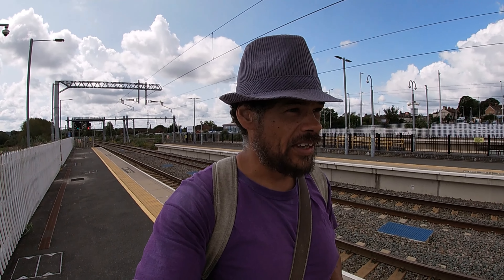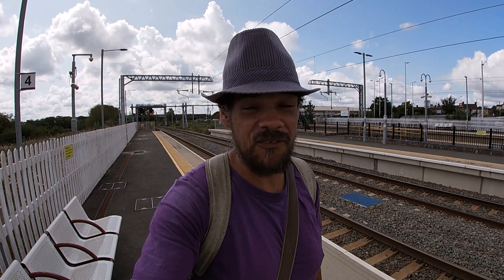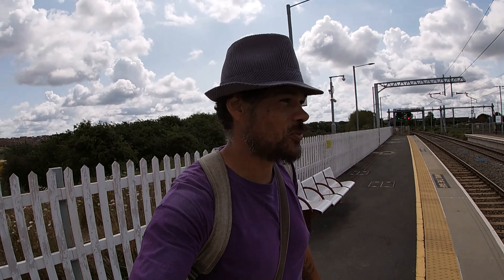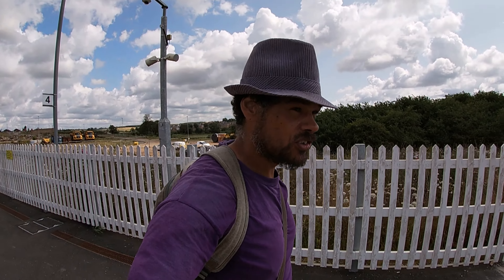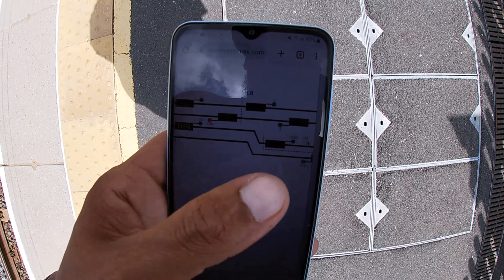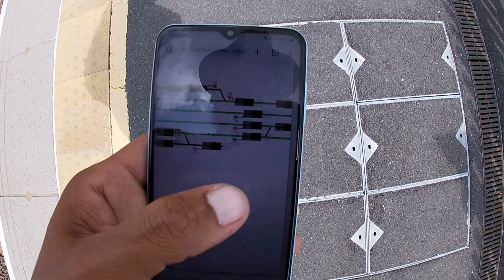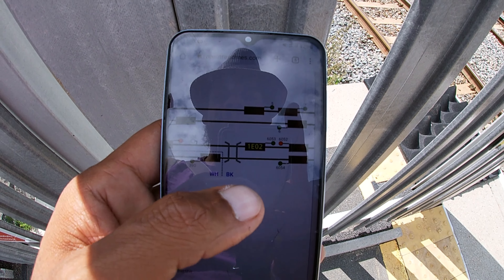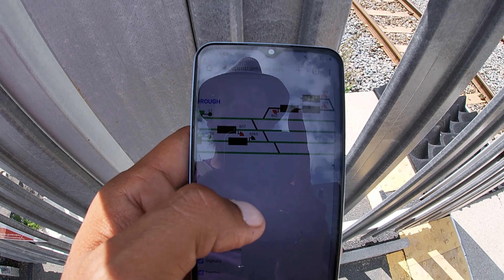Proof that trainspotting is exciting Ft. Chatsworth Belmond Pullman Rail Tour 21.6.23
I have caught this rail tour so many times now that I thought I'd try something a little different. Instead of playing it safe, I find myself on the platform with the potential of being bowled by another train. I stay put to show you all the excitement I go through making most episodes for you all.
This is the Chatsworth house British Belmond Pullman with 67007 & 67024 working 1E02 from London Victoria to Chesterfield.
The channel is supported by viewers like yourself becoming Patrons, feel free with this